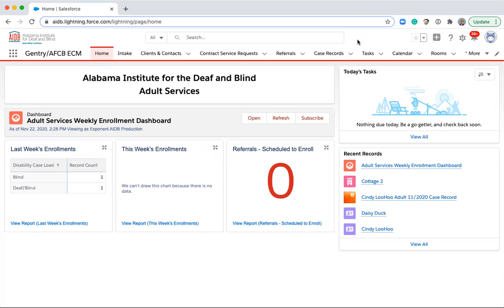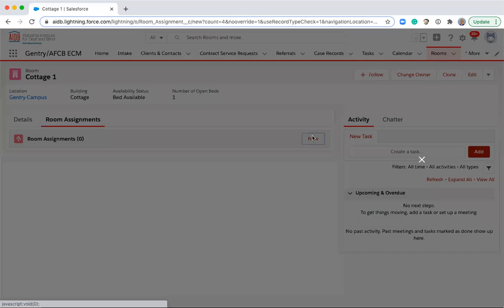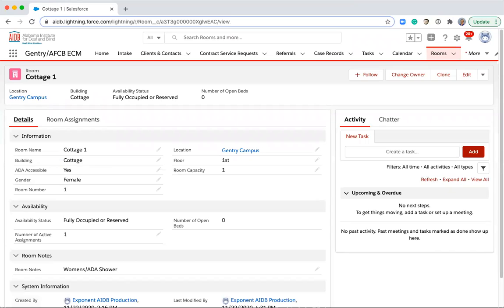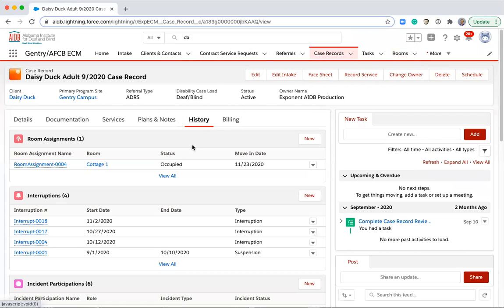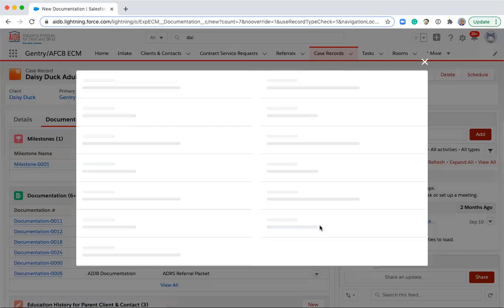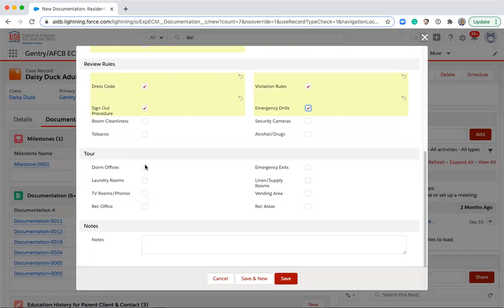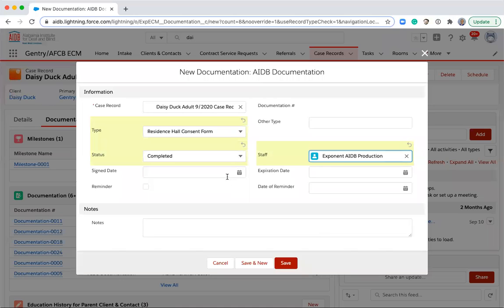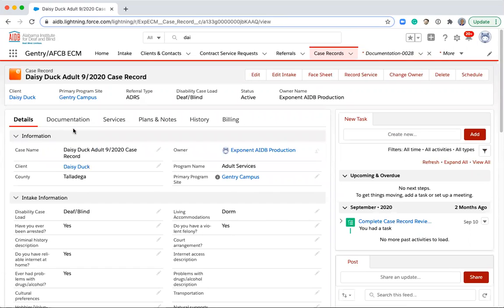AIDB UAT: Residential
This video demonstrates the Residential processes for AIDB, covering:
- Room Assignments
- Documentation